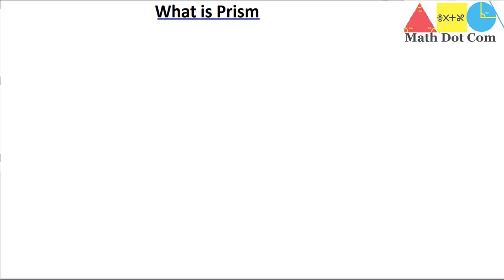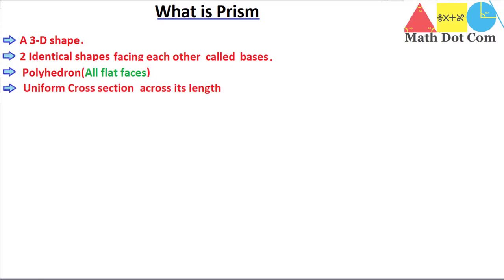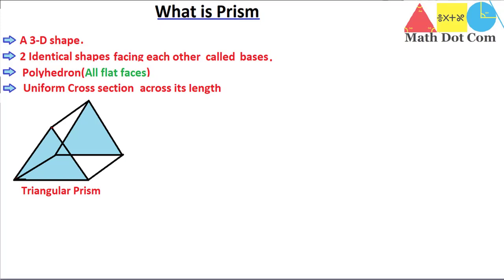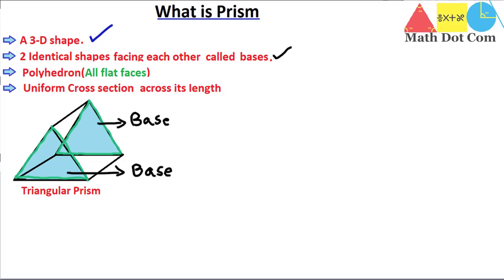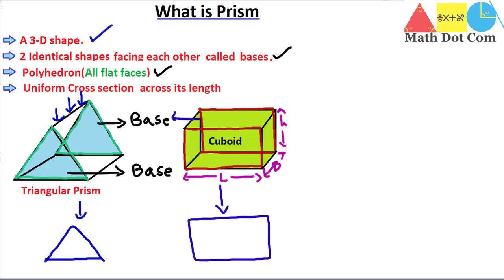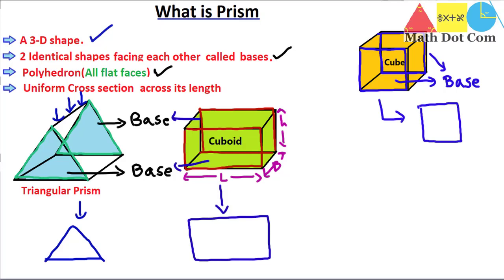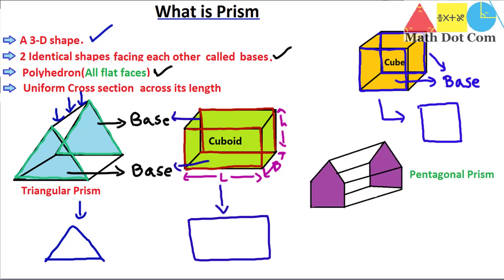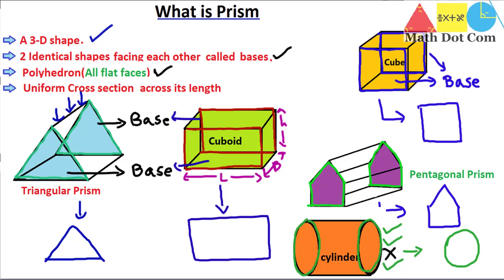What is Prism | Types of Prism | Triangular Prism | Cube | Cuboid | Math Dot Com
A prism is a  shape with two identical shapes facing each other. These identical shapes are called "Bases". Types of prism are also explained .There are 4 properties that a prism must have:
1)A 3-D shape.
2) 2 identical shapes facing each other called bases.
3)polyhedron
4)uniform cross section across its length